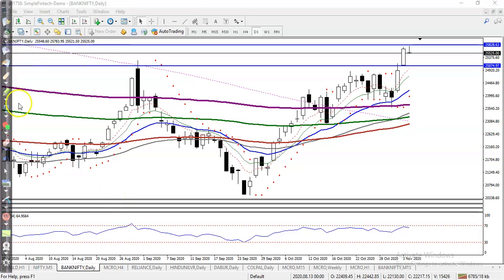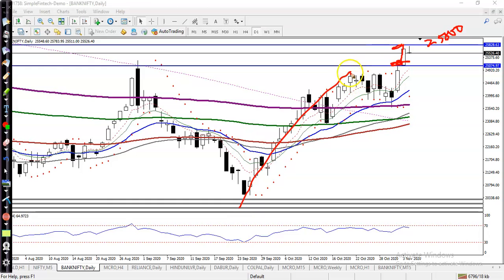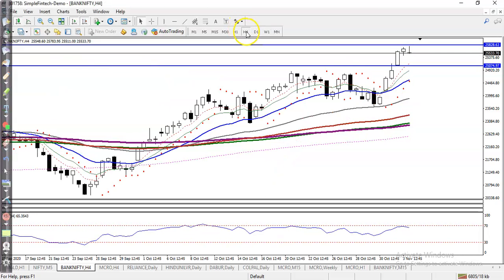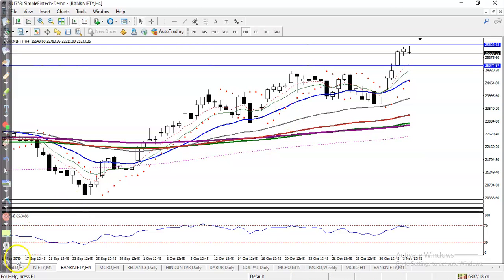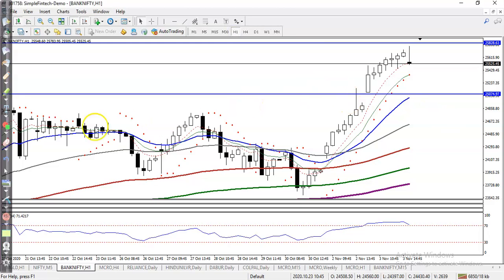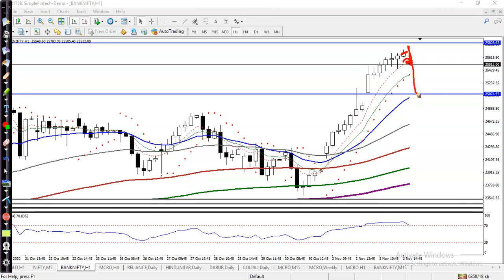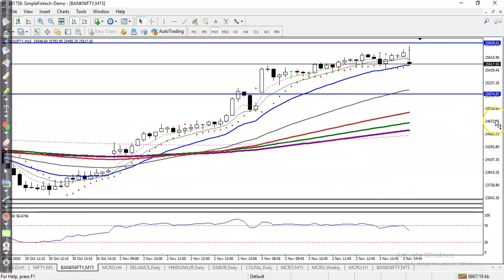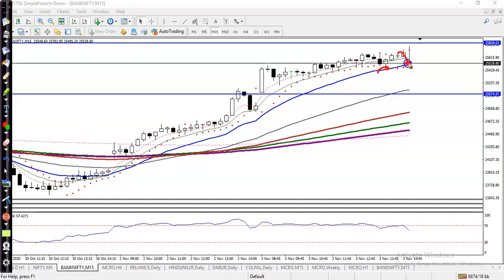Bank Nifty Analysis | Pivot Point | 4th November 2020